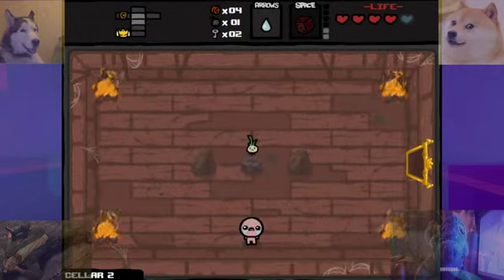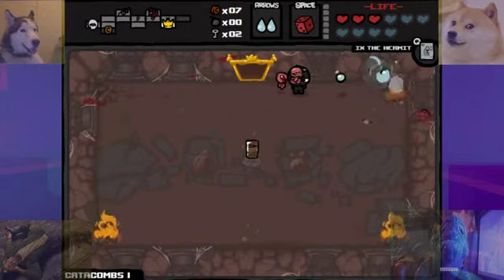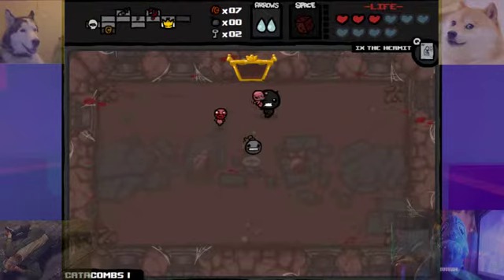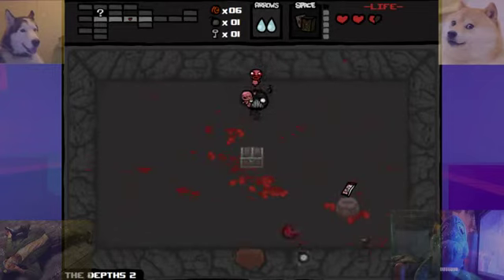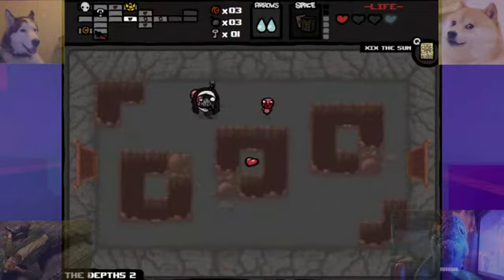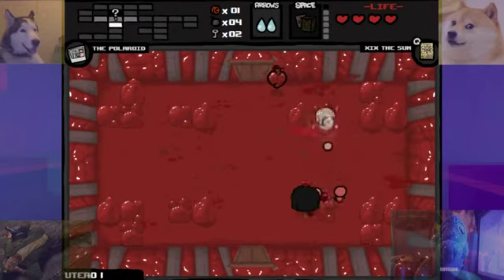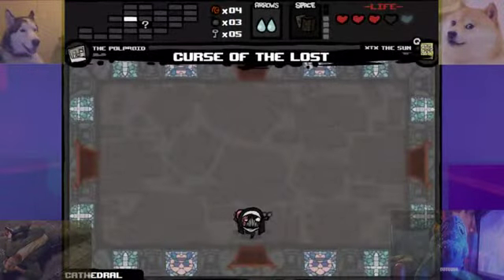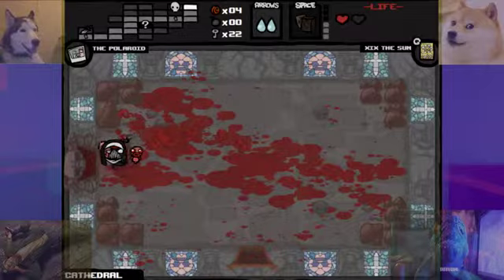The Test Of Life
Me And Kimi Test Her Knowledge Of Items And We See How Far It Takes Me :3